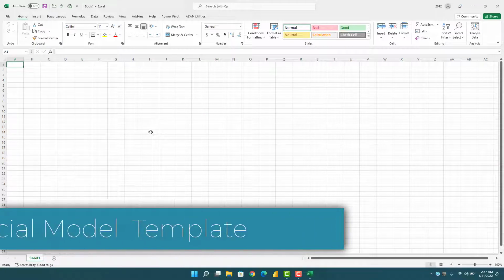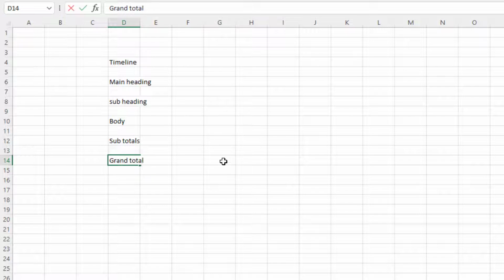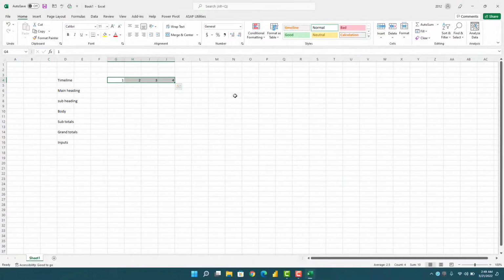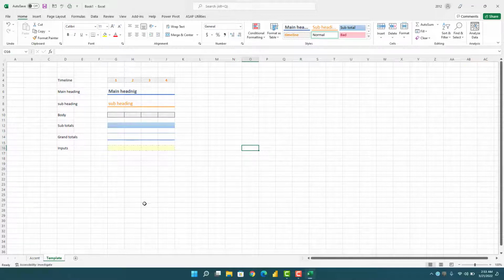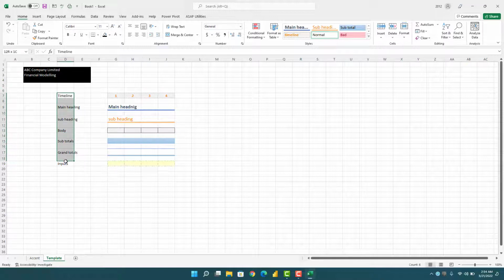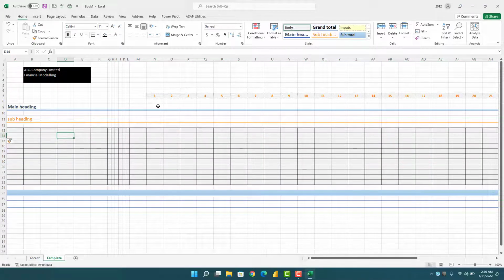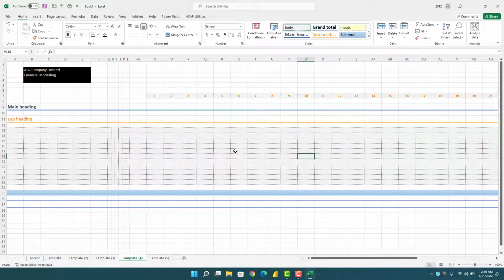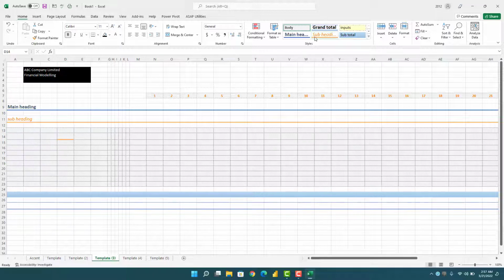Introduction to financial modelling (creating Templates) - Part 2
In this video course, we will learn to create a Discounted Cash Flow (DCF) and  three statement model linking the income statement, balance sheet, and cash flow statement into a dynamic financial model used for valuation (discounted cash flows, M&A models, LBOs etc.) as well as financial analysis (scenario analysis, sensitivity analysis )etc.

These bite sized  videos will be released on a weekly basis.